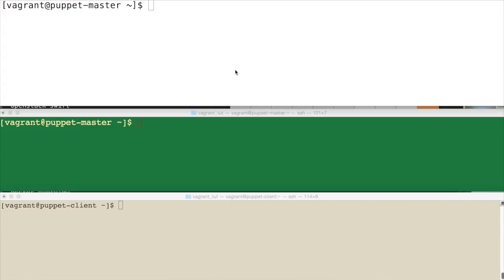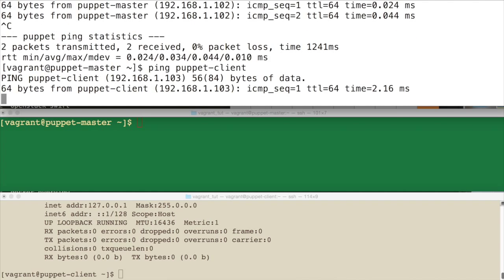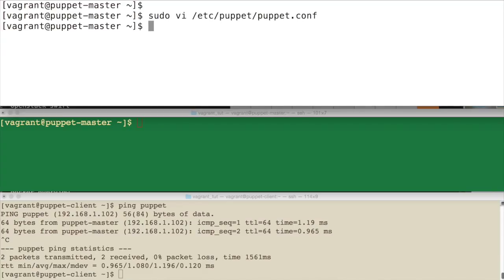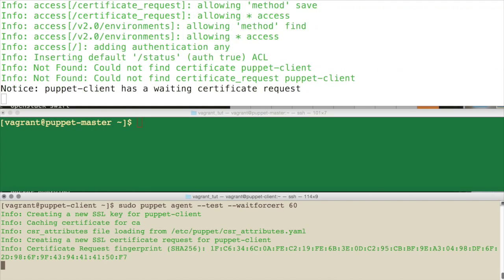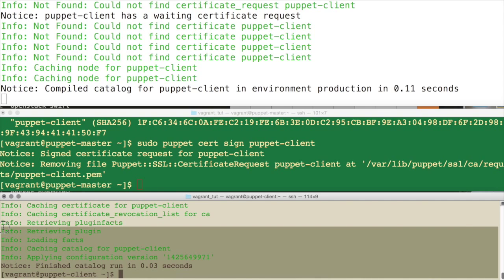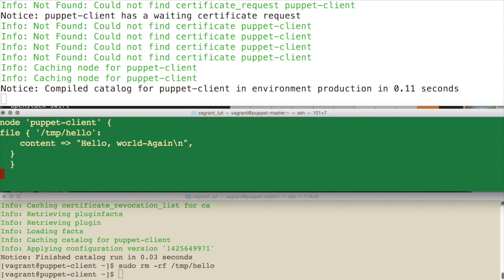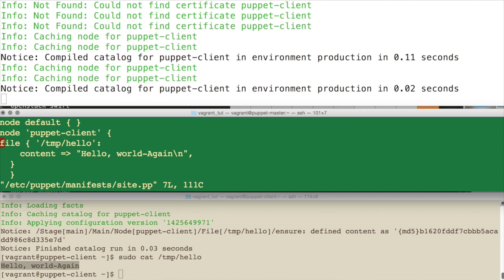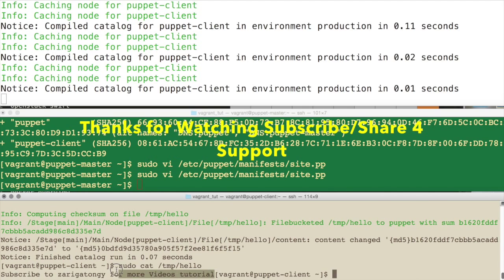puppet master agent configuration,puppetlabs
puppet master agent configuration
How to configure puppet
puppet tutorial configuring puppet master agent
--Master
the puppet.conf file
 server=puppet
 certname=puppet
  dns_alt_names = puppet,puppet-master
sudo puppet cert clean puppet-master
sudo puppet master
or
sudo puppet master --verbose --no-daemonize

sudo puppet cert --list
sudo puppet cert --sign puppet-client

--The client
sudo puppet agent --test

puppetlabs training
setup puppet master
puppet master agent communication
could not retrieve catalog from remote server
warning: peer certificate won't be verified in this SSL session